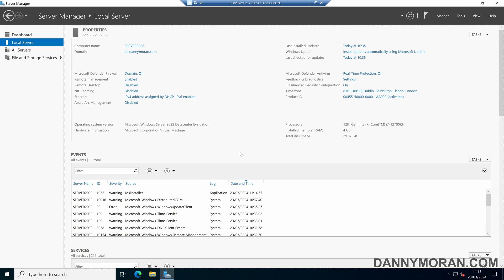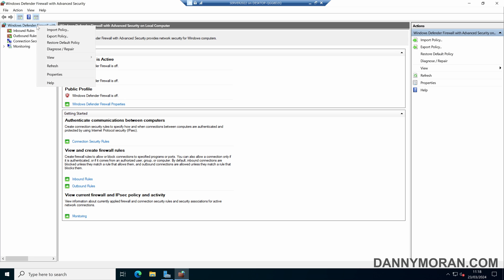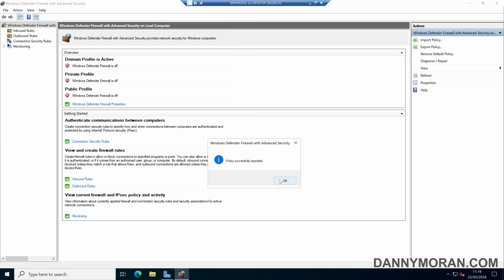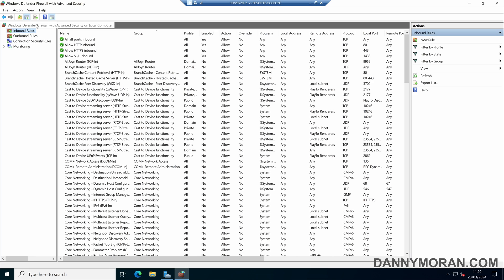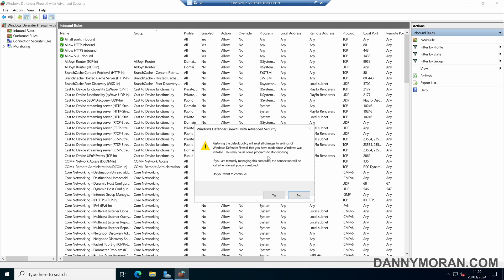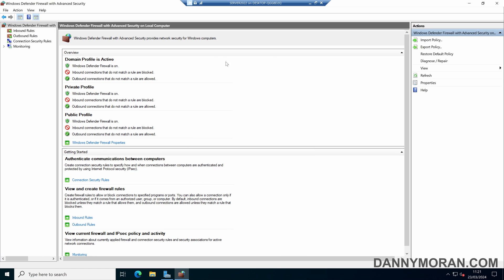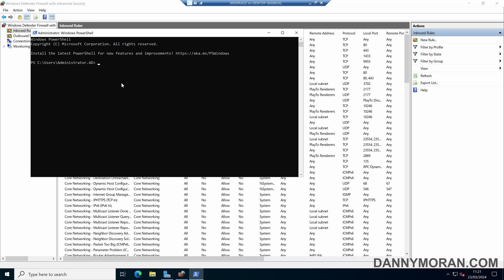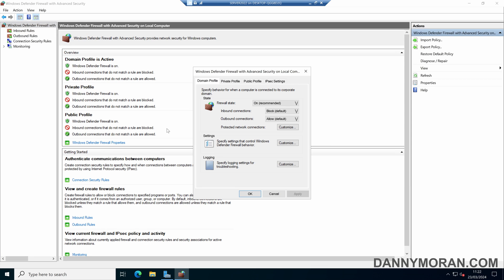How to reset the Windows Defender Firewall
Learn how to reset the Windows Defender Firewall to the default settings. In this example, I show you how to use the Windows Defender Firewall management console to reset the Windows Firewall configuration to default, as well as using PowerShell to reset the settings.